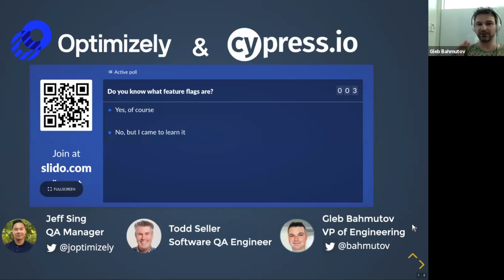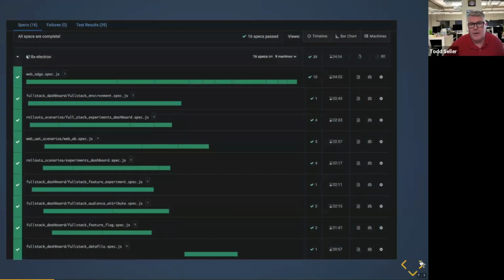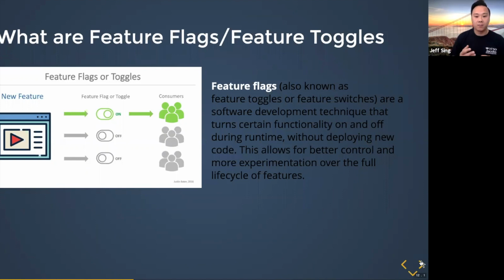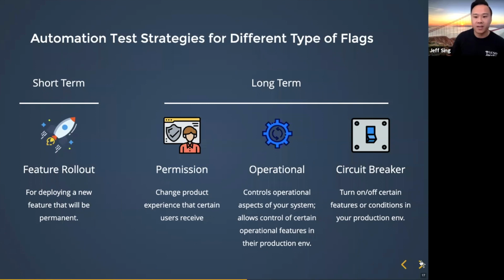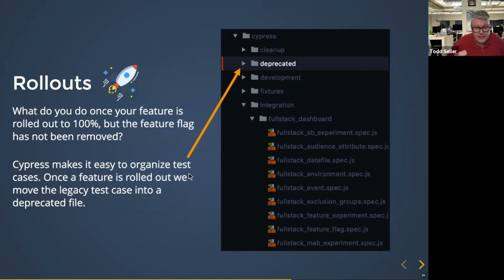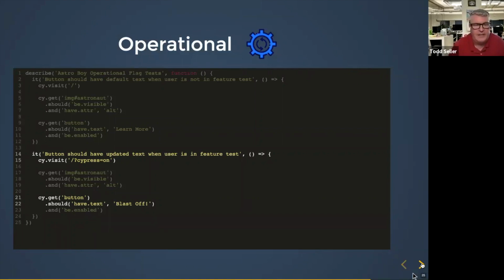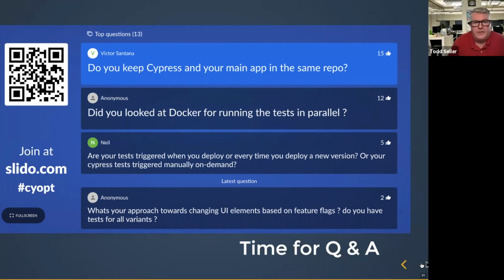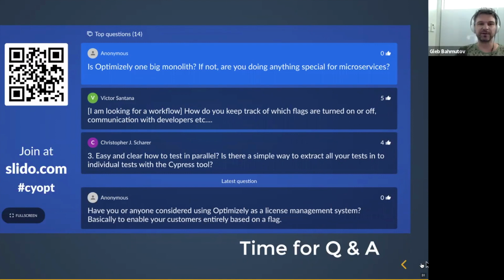How Optimizely Tests Features and Feature Flags 300% Faster with Cypress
In this webcast, Todd Seller, QA Engineer at Optimizely, Jeff Sing, QA Manager at Optimizely, and Gleb Bahmutov, VP of Engineering at Cypress, will show how Optimizely uses Cypress to revamp their automation testing to improve performance, increase stability, and ensure quality across multiple platforms and third party integrations.

We’ll cover how Optimizely’s QA team used Cypress to run tests 300% faster with parallelization, perform E2E testing 86% faster than with Selenium, increase new feature coverage by 40%, and decrease incoming issues by 70%.

Next, we will dive into the world of feature flags and how Optimizely chooses when to write automation tests for feature flags, when not to, and how Cypress makes it easier when you need to test your flags.

Finally, we’ll demonstrate how to run a combination of test cases to guarantee new features are tested and deployed with confidence. We’ll conclude the webcast by showing how Optimizely’s QA team has reduced their untested code from 28% to 0% using Cypress.